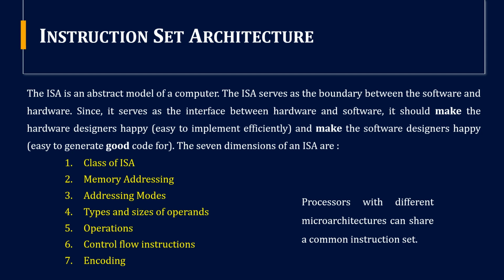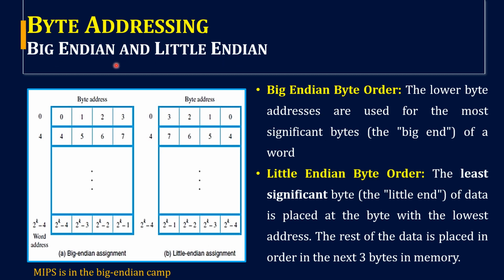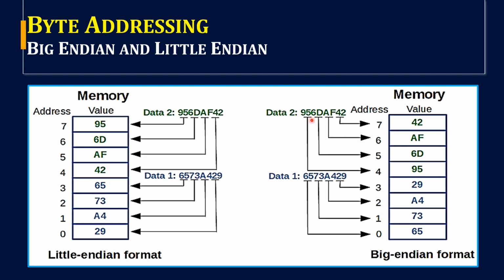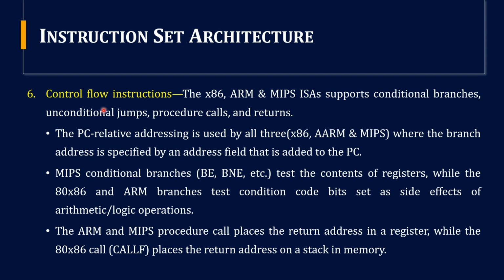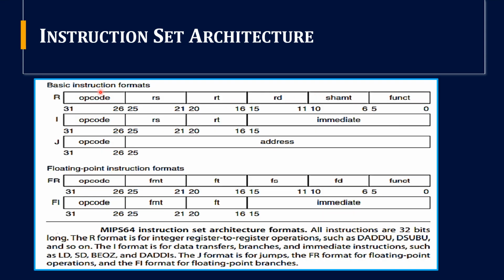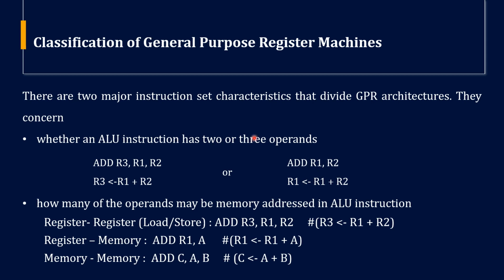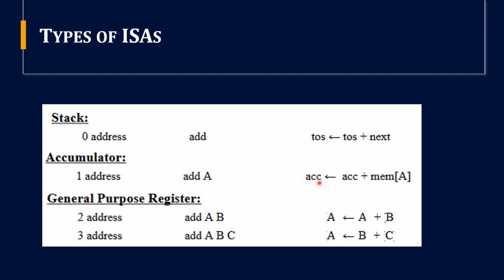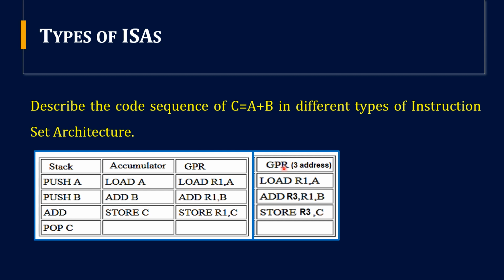Instruction Set Architectures | Big Endian Vs Little Endian, Fixed length,Variable length Encoding,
KTU | MCA | 20MCA103 | Instruction Set Architectures